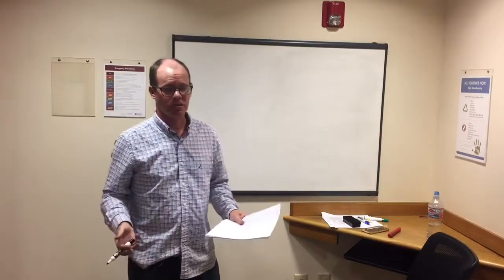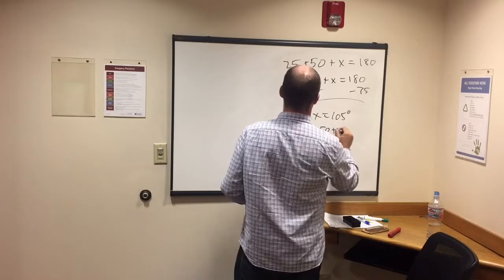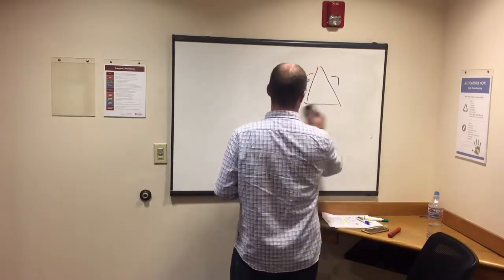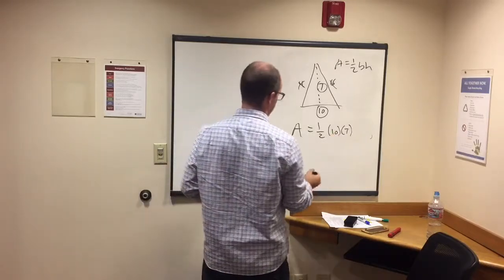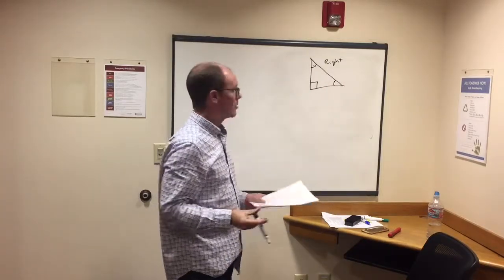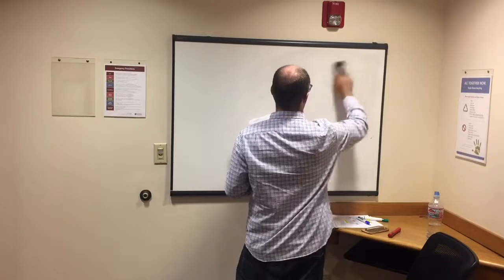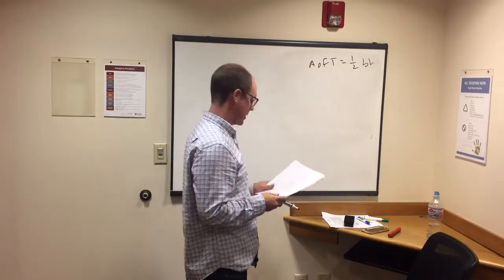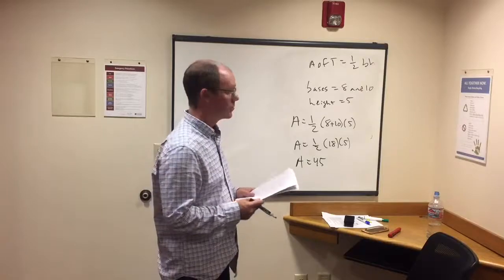ASVAB Math - Polygons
•The three interior angles in a triangle add up to ________ degrees
•The perimeter of a triangle =•Area of triangle =
•What does the Pythagorean Theorem state?
•An equilateral has how many equal sides?
•An isosceles triangle has how many equal sides?
•A right triangle has how many acute angles?

The three interior angles in a triangle add up to 180 degrees. For example, if we know that the first two angles are 40 and 60, which total 100,  then we know that the third angle must be 80 degrees. 180 − 100= 80.

The perimeter of a triangle is the sum of the three sides. If the sides of a triangle are 4, 6, and 10 feet, then the perimeter is 20 feet.

Pythagorean Theorem states that in a right triangle, a^2 + b^2 = c^2. The hypotenuse is c^2 while a^2 and b^2 are generally just referred to as the legs of the triangle. Here’s a practice question:
The legs of a triangle measure are 5 and 8. What is the hypotenuse?
52 + 82 = c^2
25 + 64 = c^2
89 = c^2
c = square root of 89, or approximately 9.4

An equilateral has three equal sides, an isosceles has two equal sides, and a right triangle has two acute angles.

Because a right triangle has a right angle (measures 90 degrees) and a triangle is 180 degrees, the other two angles only total 90 degrees and therefore they are both acute (less than 90 degrees).